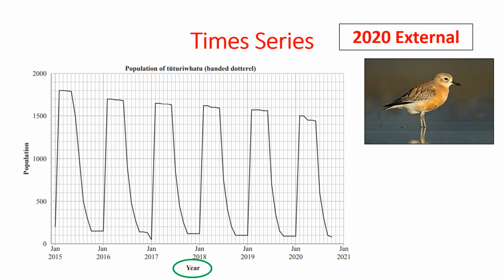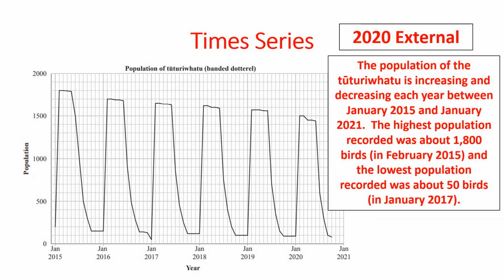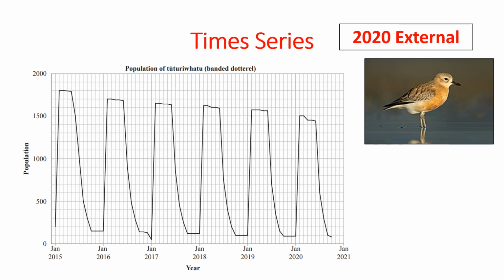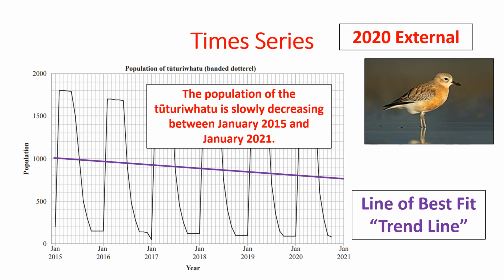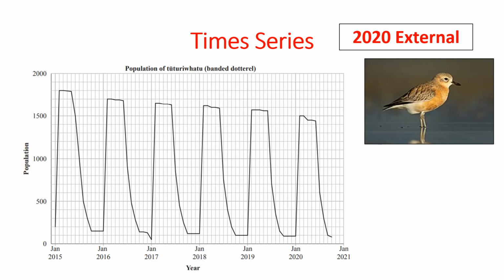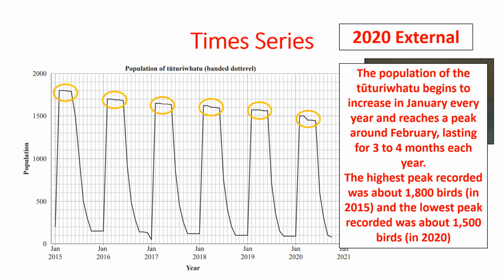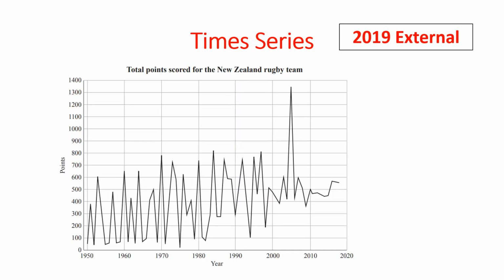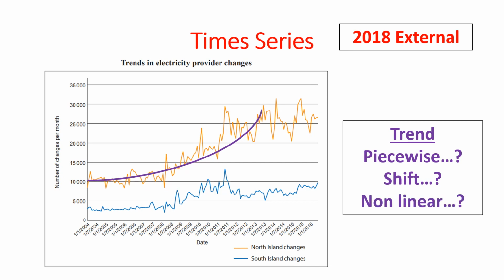Time Series - Help Video